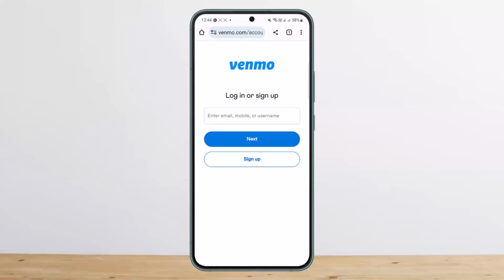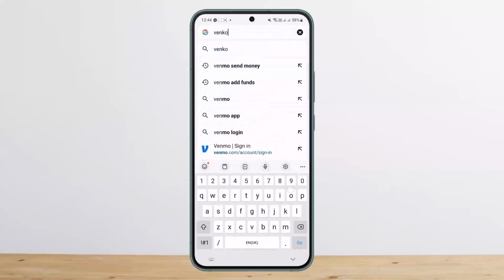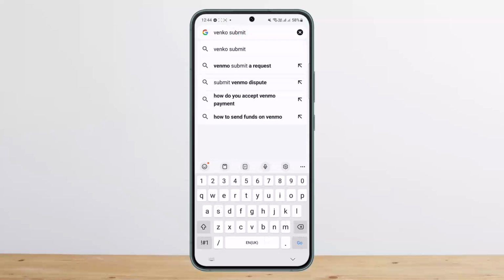How To Unsuspend Venmo Account - EASY GUIDE!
In this tutorial video, I will simply show you how to unsuspend Venmo account. So just make sure to watch this video till the end.

~ Video Chapters:
0:00 Introduction
0:16 Overview & Guide
1:35 Support
1:44 Outro